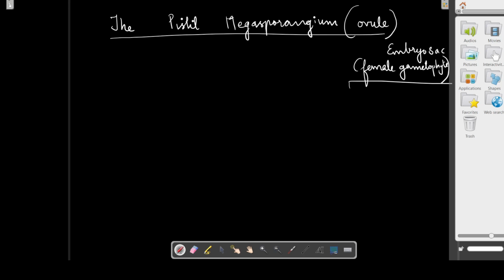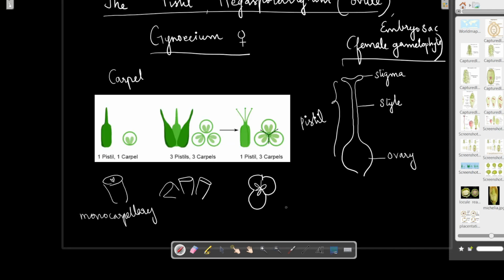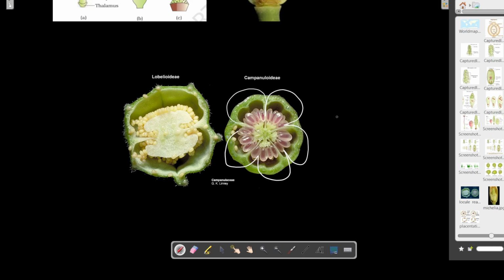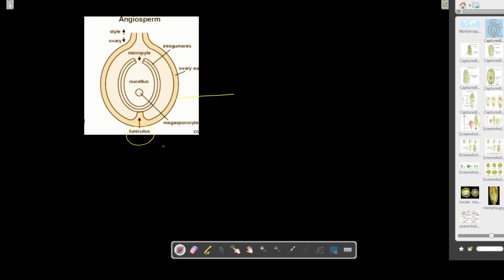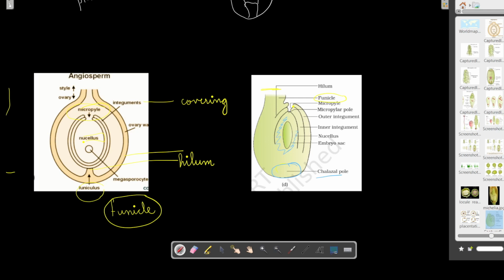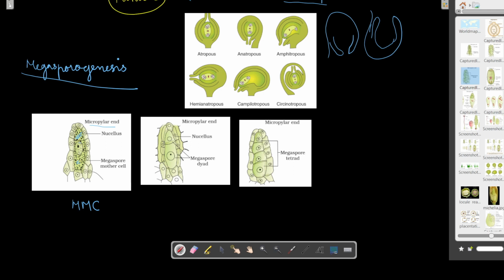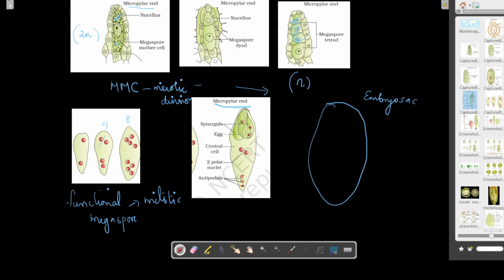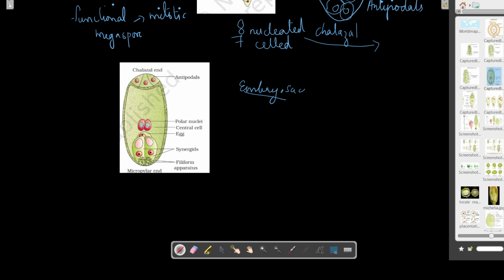Sexual Reproduction in Flowering Plants - Part 2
Describes Pistil, Carpel, Megasporangia, Megasporogenesis, Development of embryo sac (gametophyte)